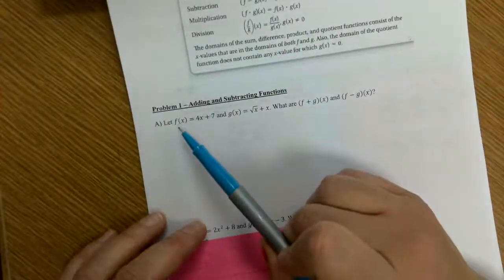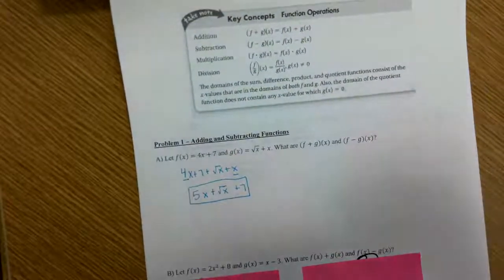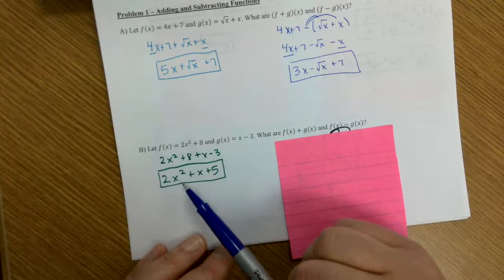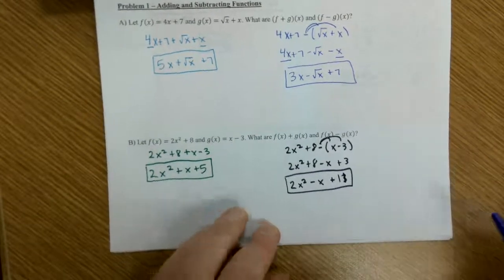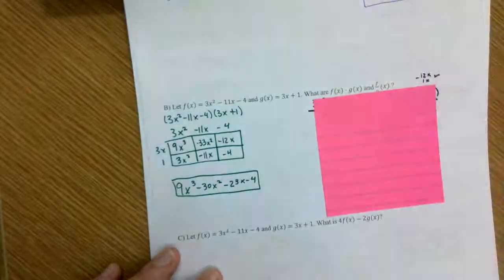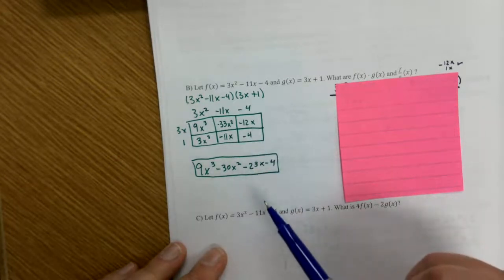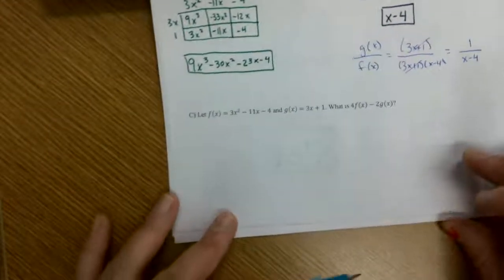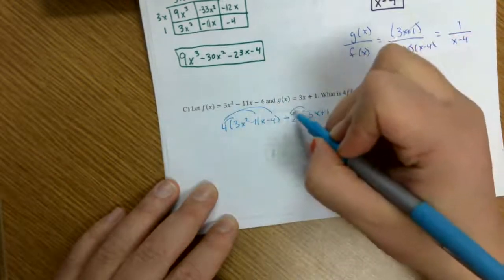Honors_Alg2_6.6_part 1